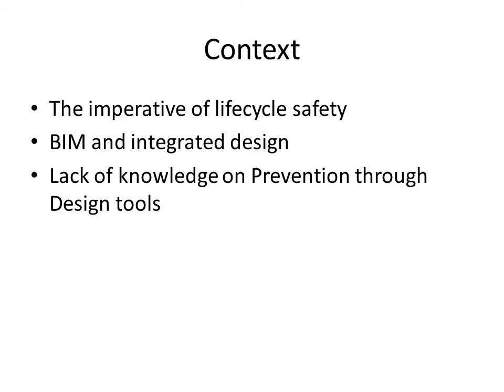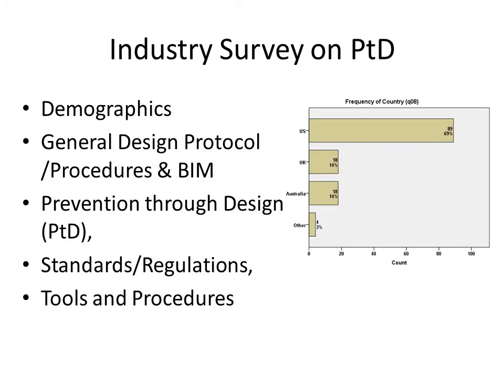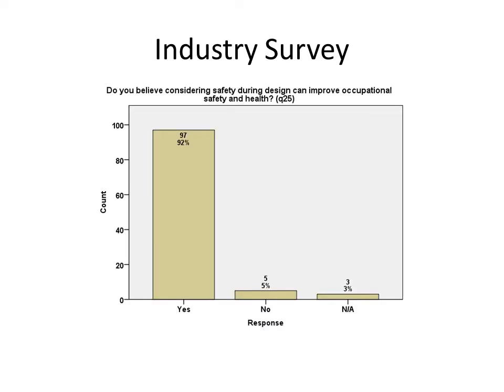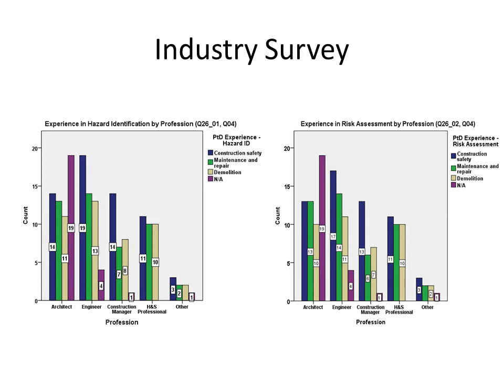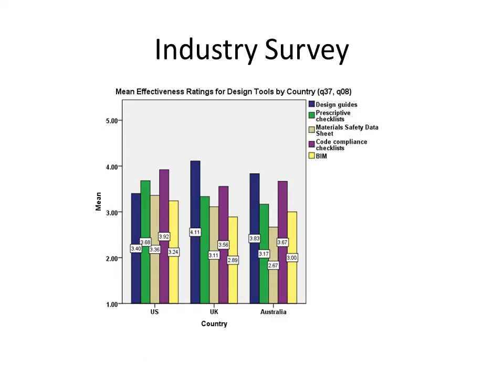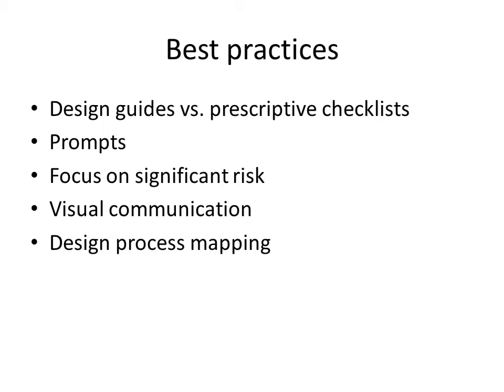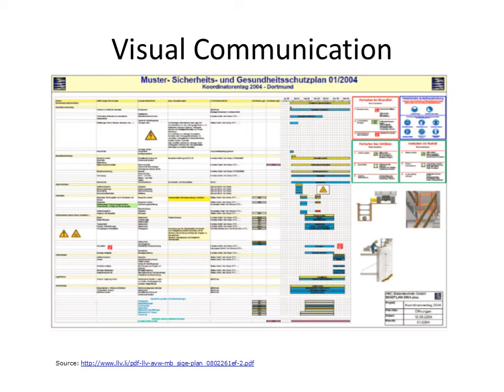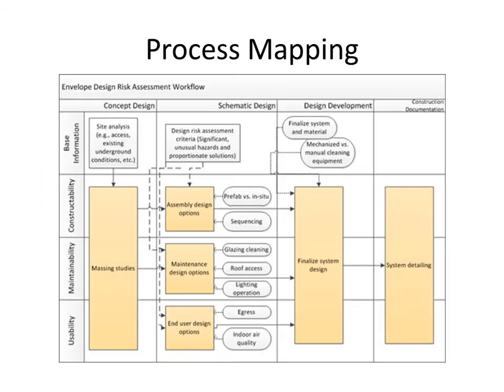BIM and Design for Lifecycle Safety